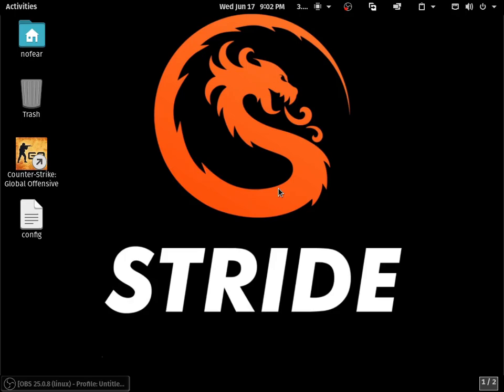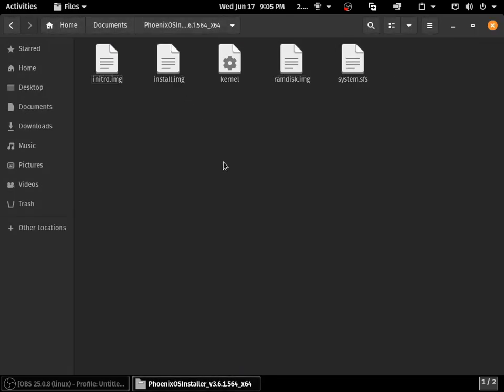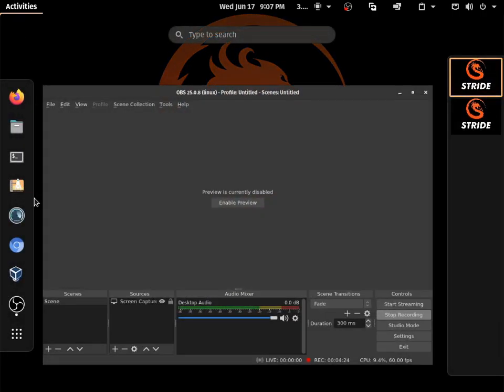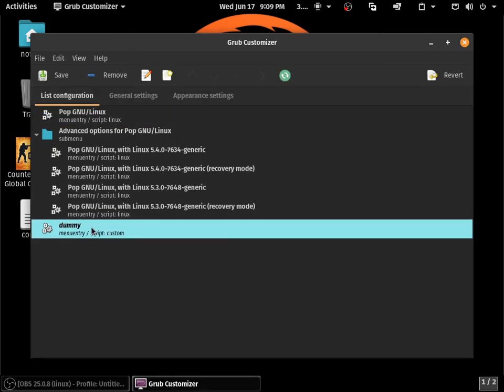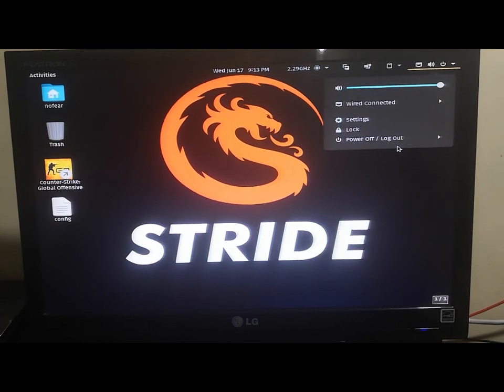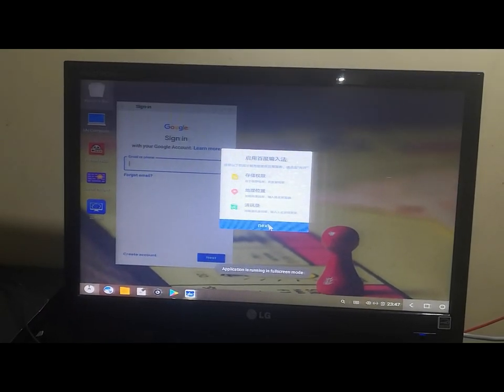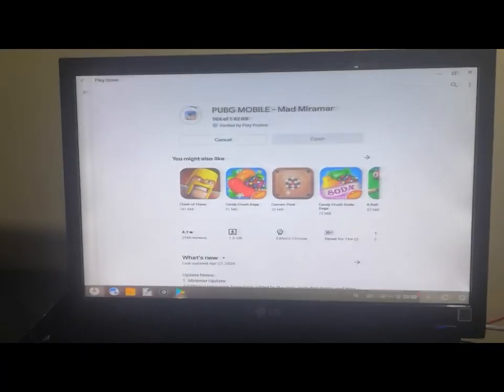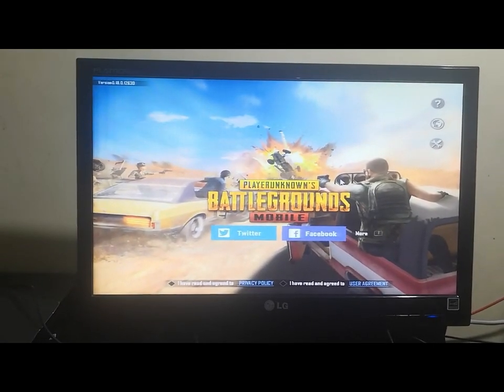How to play PUBG mobile in Linux no lag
🔦🔦🔦COMMANDS:🔦🔦🔦
GRUB Customizer: sudo apt-get install grub-customizer -y

⚙️Config⚙️
insmod part_gpt
search --file --no-floppy --set=root /phoenix/system.sfs
linux /phoenix/kernel root=/dev/ram0 androidboot.hardware=android_x64 SRC=phoenix/
initrd /phoenix/initrd.img